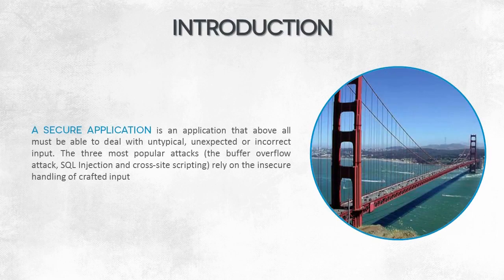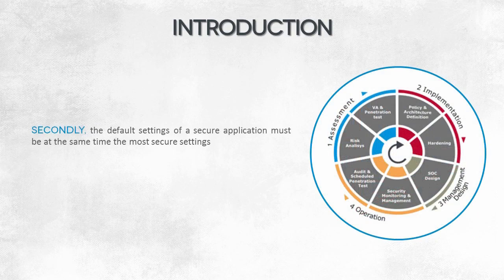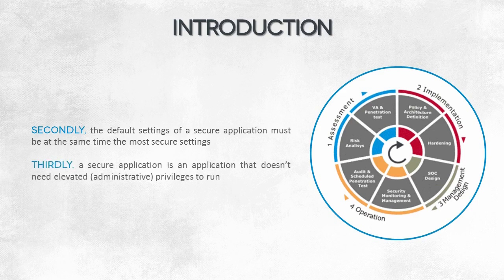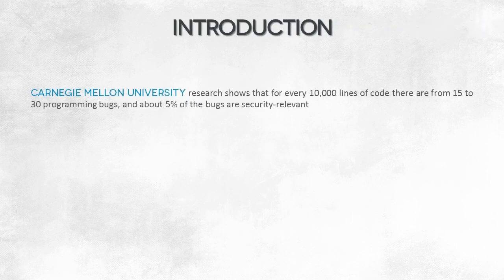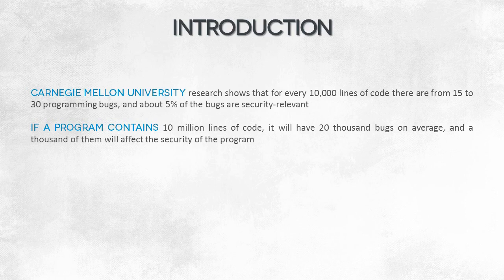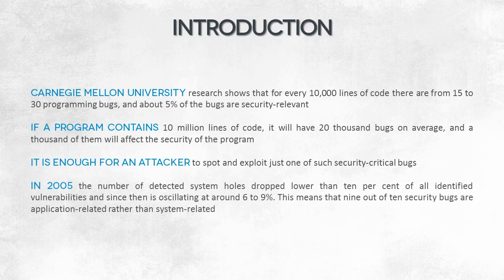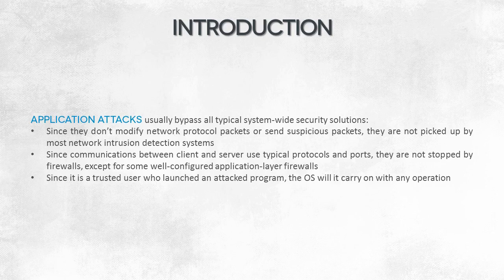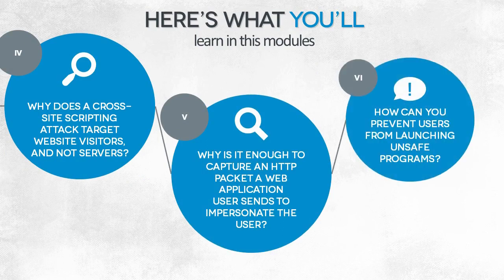02 - Introduction to application security